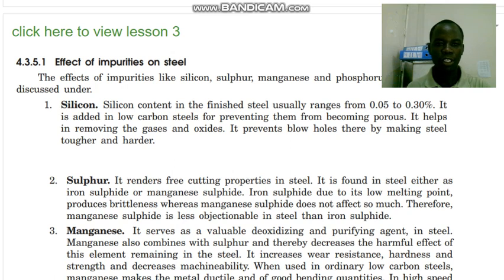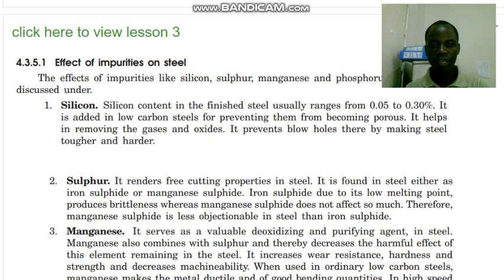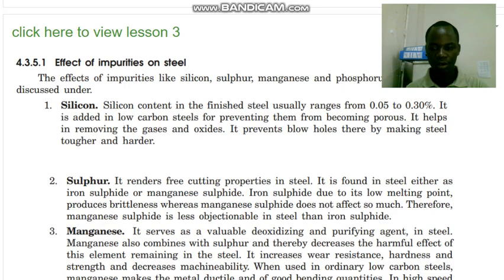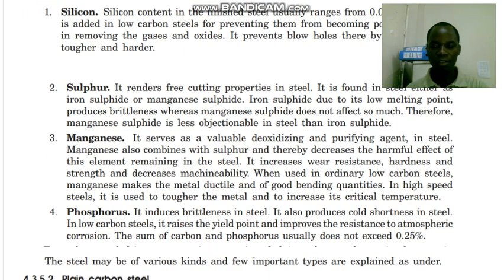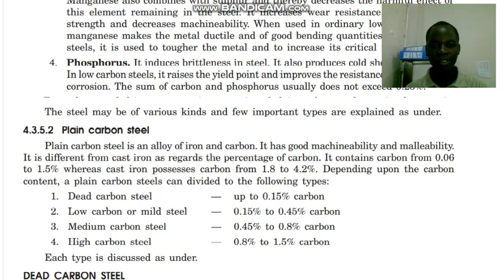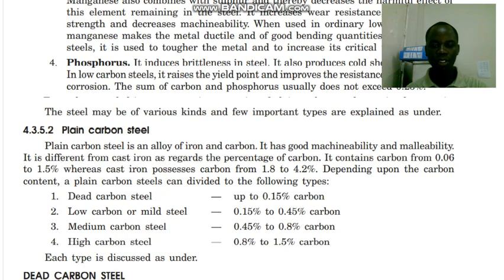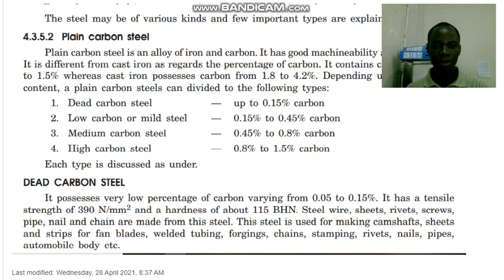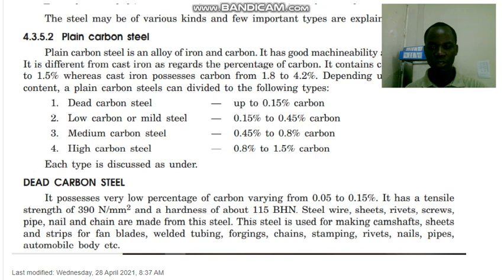Effect of steel impurities